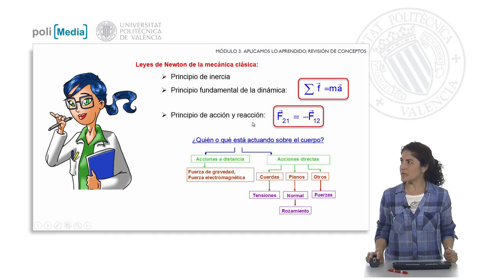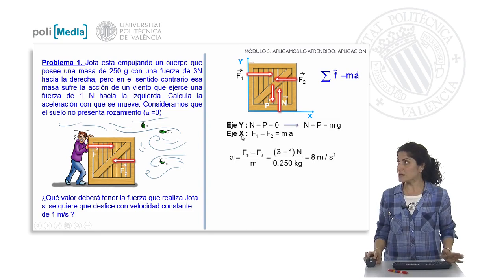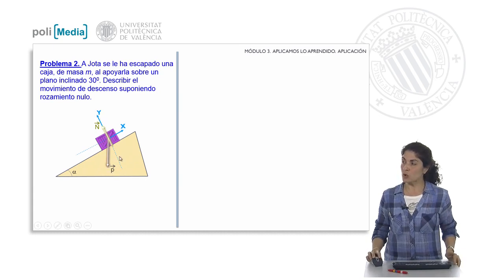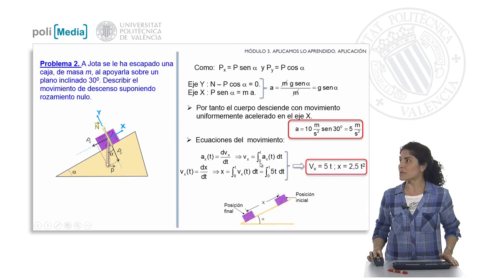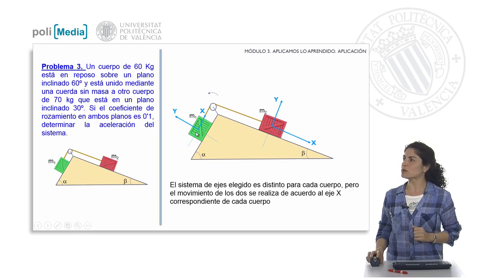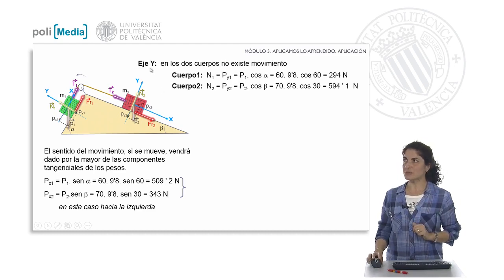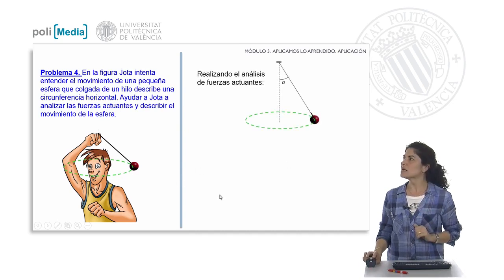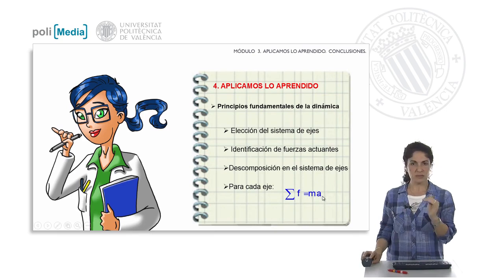18. What we've learned (module 3) | 18/26 | UPV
Título: 18. What we've learned (module 3)

Descripción automática: In this video, the presenter concludes module three on point dynamics and reviews the application of core physical concepts and principles, emphasizing the need to apply Newton's three laws in problem-solving. The first problem involves calculating the acceleration of a mass being pushed and opposed by a wind force, considering the absence of friction. The presenter illustrates the interactions on a diagram, applies Newton's second law, and solves for the acceleration, further explaining how to adjust the force for constant velocity.

The video progresses to a problem concerning a mass sliding down a frictionless inclined plane at a 30-degree angle. The presenter decomposes the force of gravity into components parallel and perpendicular to the incline and solves for acceleration using the dynamics principle. The solutions demonstrate how velocity and displacement vary with time, and the kinematic equations are integrated to determine the x-component of velocity and position.

A more complex problem is introduced dealing with two masses on inclined planes connected by a rope. The presenter calculates the system's acceleration considering friction, analyzes forces along the direction of motion, decomposes the weights, and evaluates frictional forces. The conclusion of the force balance yields the acceleration value for the system.

Finally, the video depicts a sphere in horizontal circular motion suspended by a string. The presenter dissects the tension force into components, applies dynamics principles, and through force decomposition, calculates the velocity and tension needed to understand the sphere's motion.

Throughout the presentation, the emphasis is placed on utilizing correct reference axes, identifying and decomposing environmental forces, and following a rigorous approach to applying Newton's second law on each axis to solve dynamics problems. The series will continue with studies using scalar quantities as opposed to vector analysis.